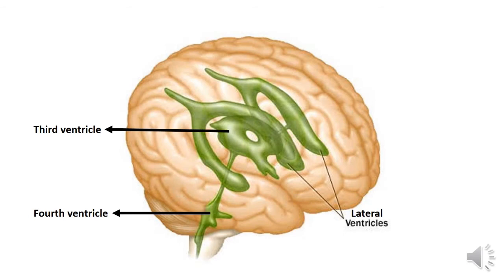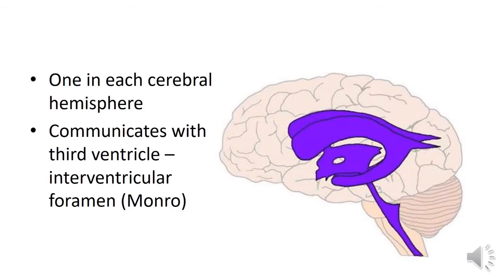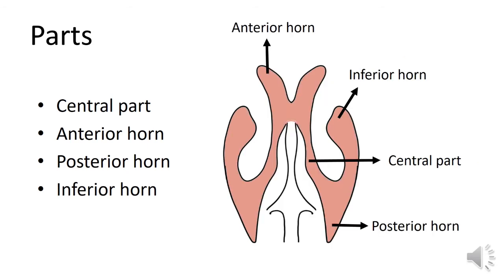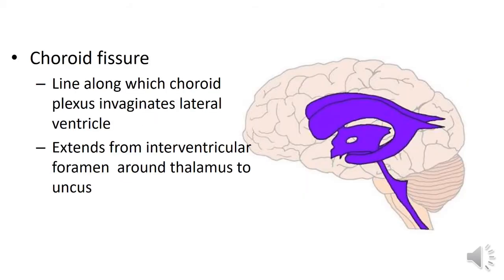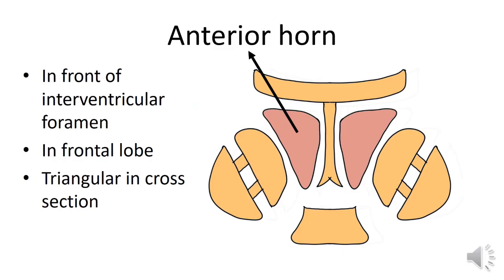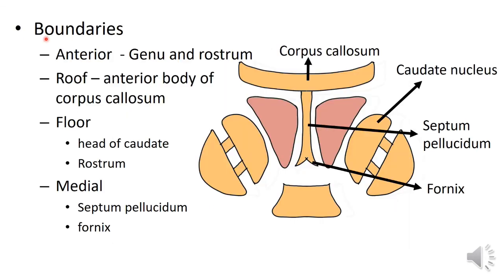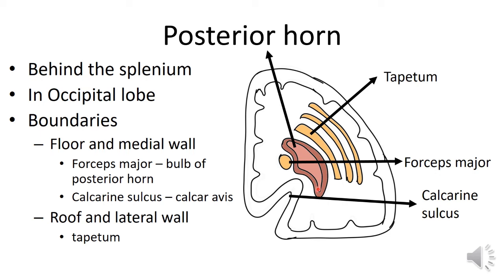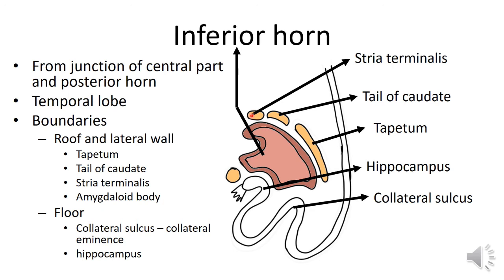Lateral ventricle - Dr Aravinth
This video discusses the anatomy of lateral ventricle with the help of simple diagrams